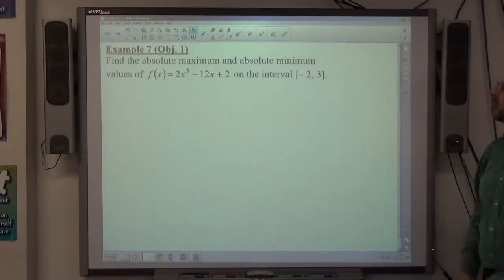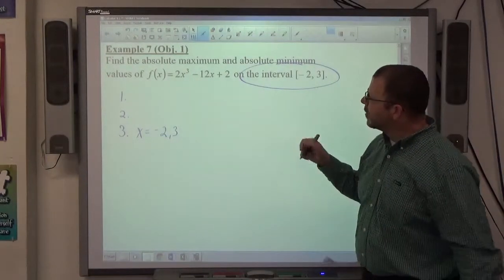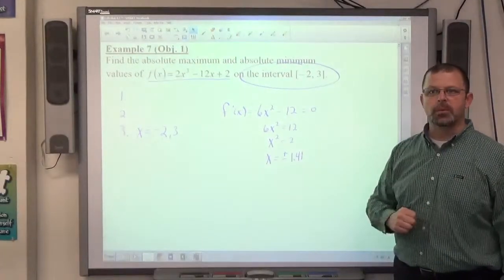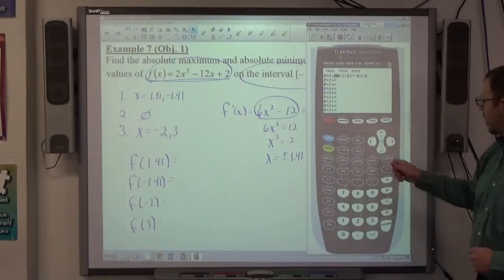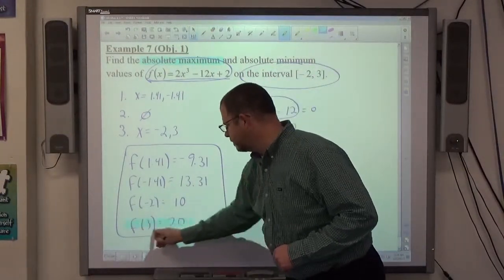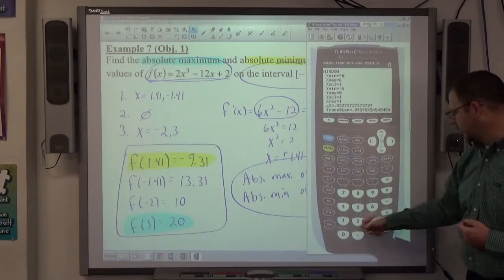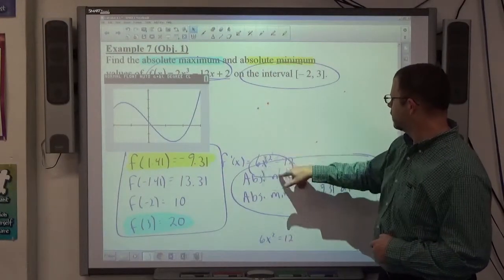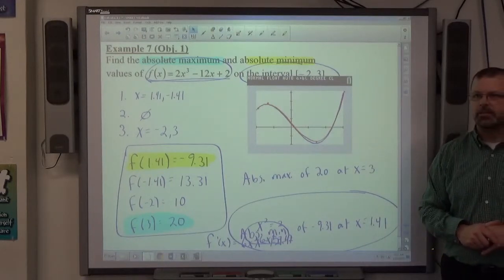Calculus 4.1 Example 7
Find the absolute maximum and absolute minimum of a function on a given interval.